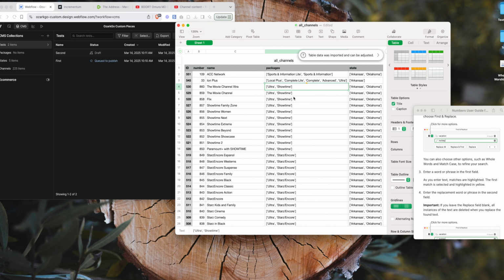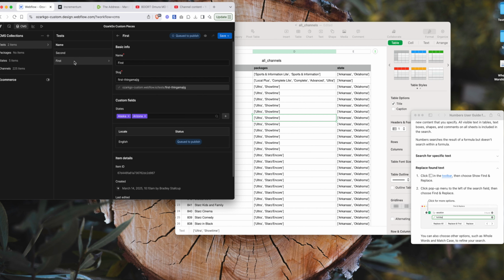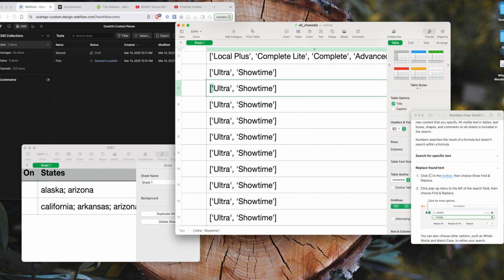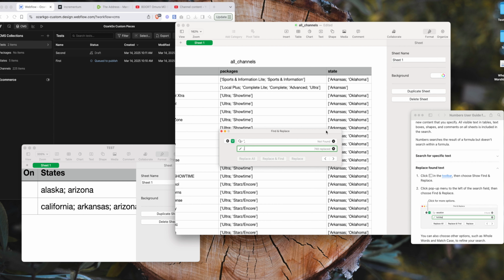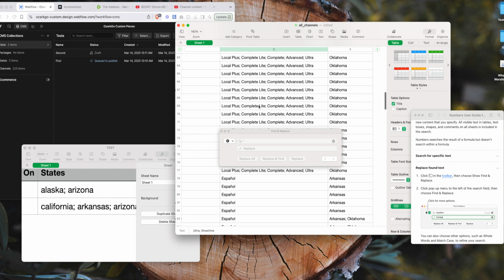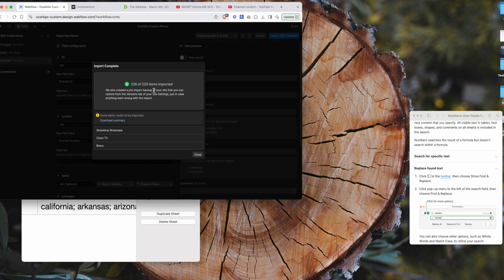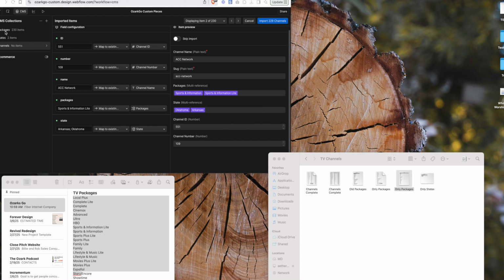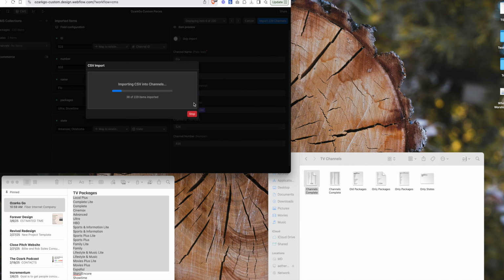How To Format CSV For Mass Webflow CMS Import with "Find and Replace"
This may save you some time.